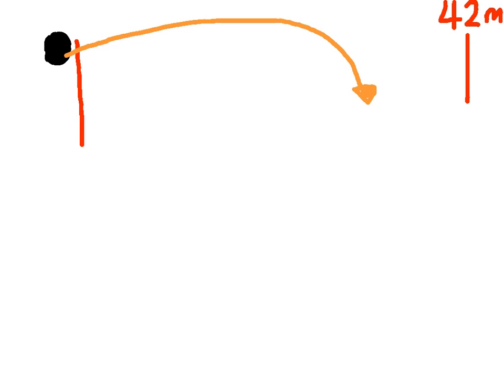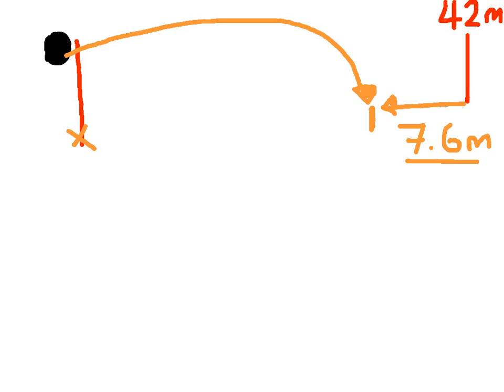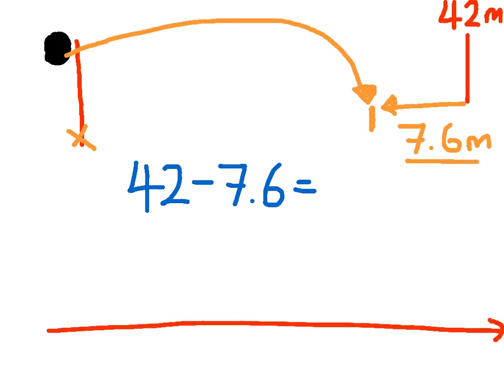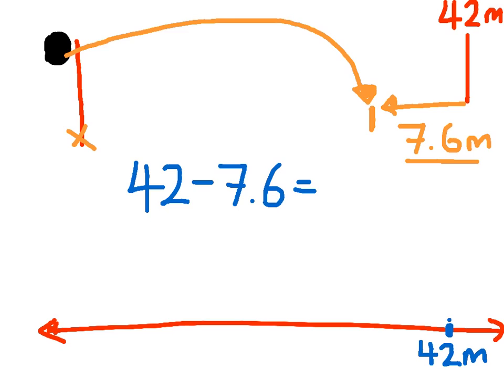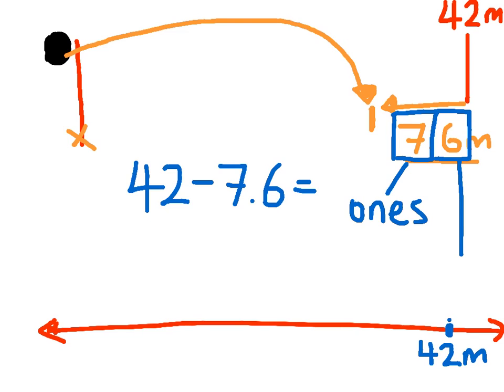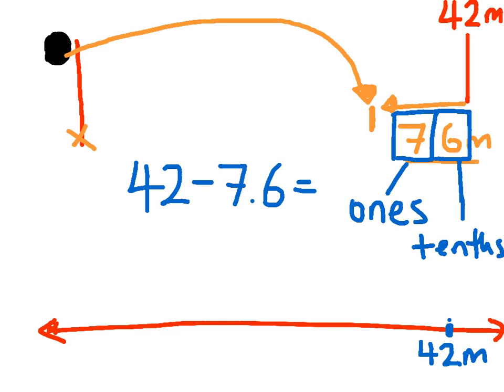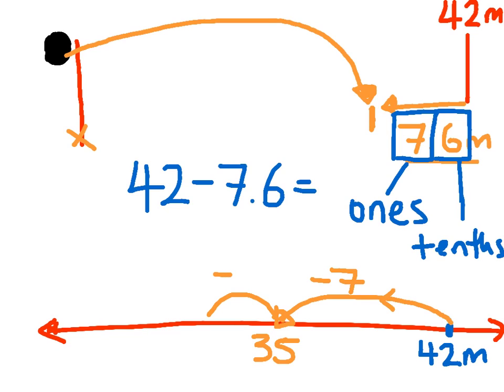Splitting a Number to Subtract Tenths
Learn how you can organize your thinking to subtract tenths from a whole number